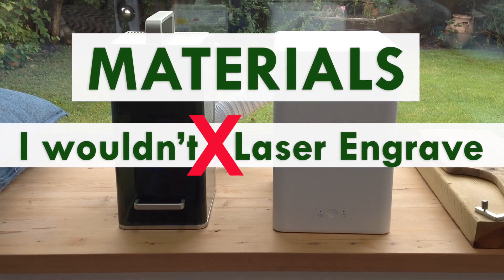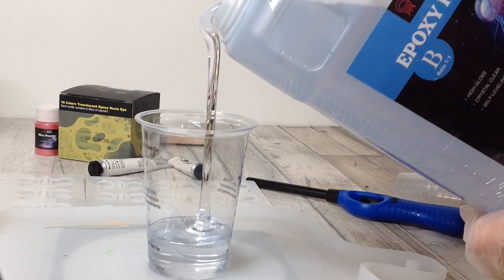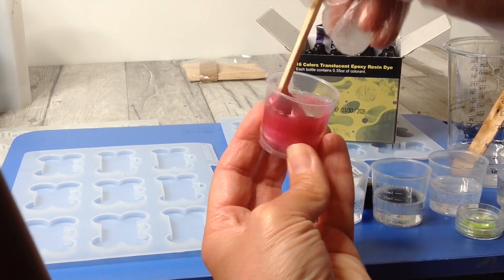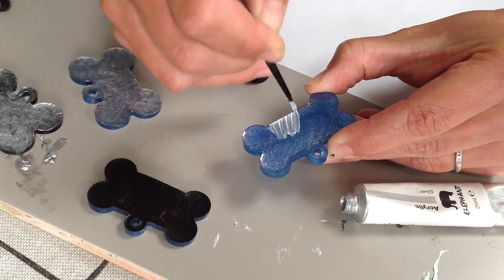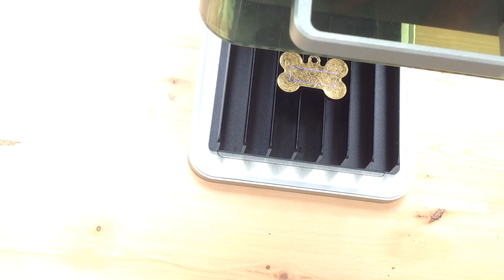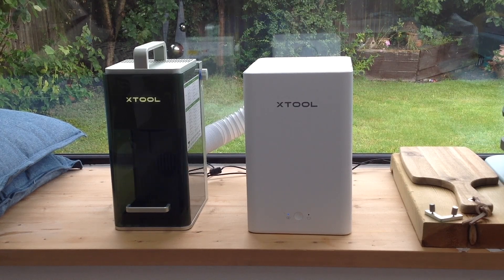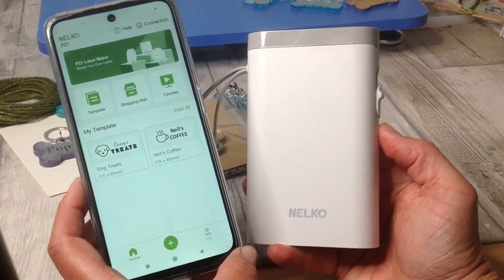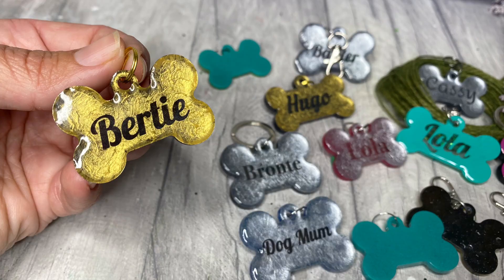LASER ENGRAVING - Materials to AVOID lasering - beginners advice RESIN?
LASER:
::: US STORE :::

Laser engraving all materials is not possible and I want to highlight some dangers and issues to beginners, it's fun to test out and engrave everything from the beginning but I couldn't find a video with information in so I wanted to address this in a video. Please also do your own research, this information is just to make you aware to proceed with caution and stop if you are unsure.

▶Label Printer Nelko P21 Portable Bluetooth - US